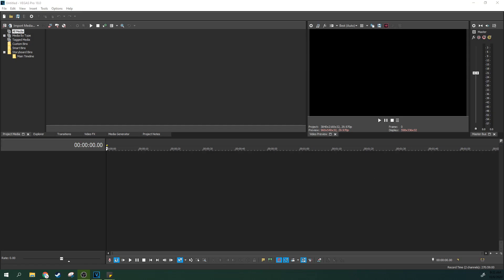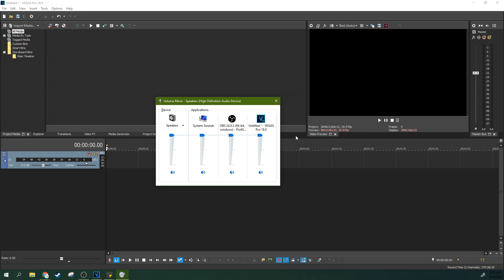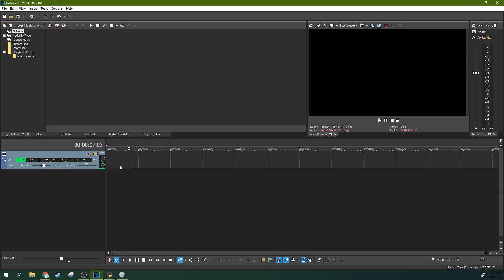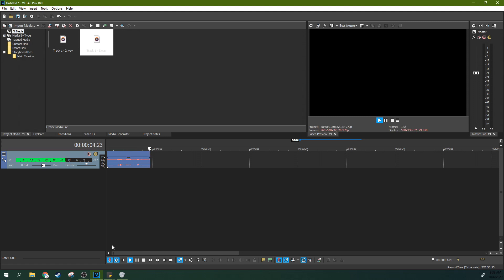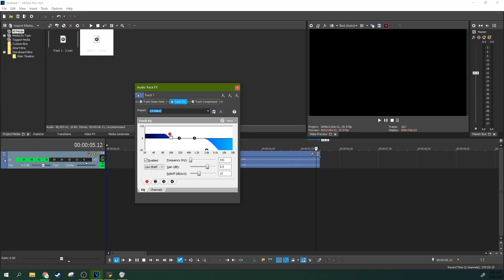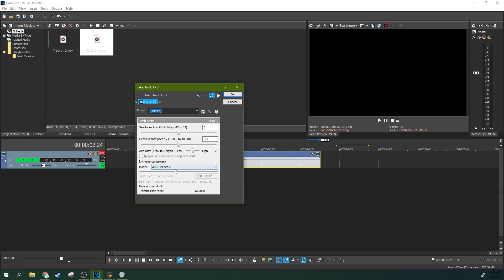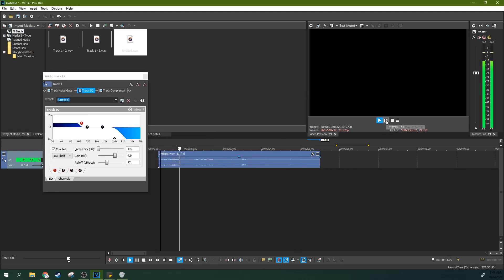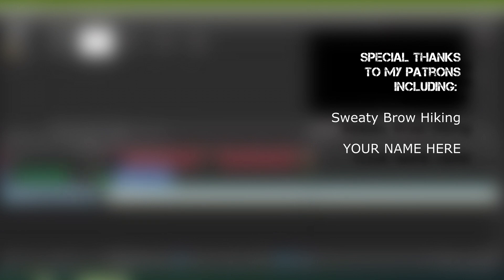Creating A Deep Epic Announcer Voice Guide VEGAS Pro 18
Recording Tips - 00:30 Pitch Shift 05:35

My Studio Headphones: